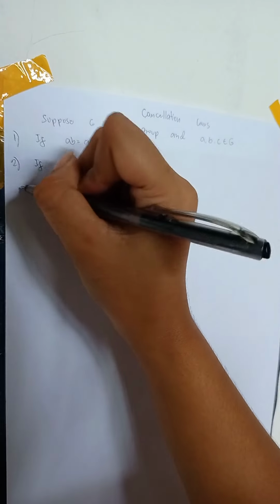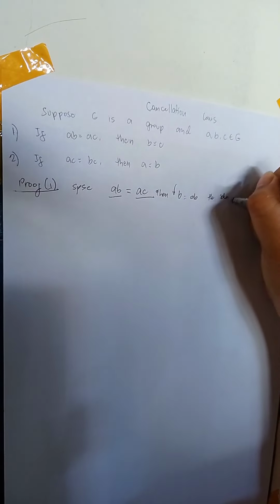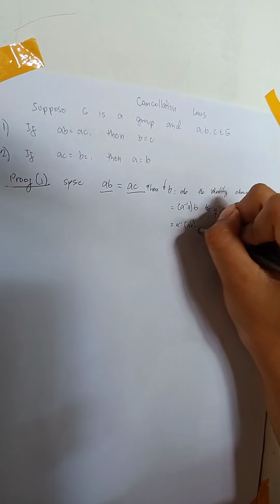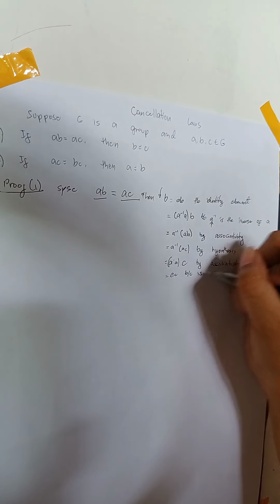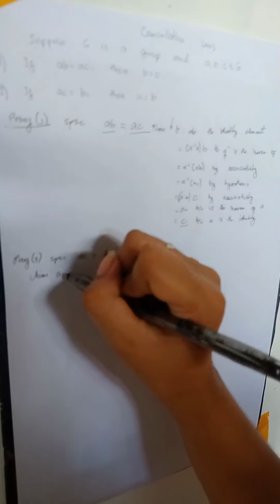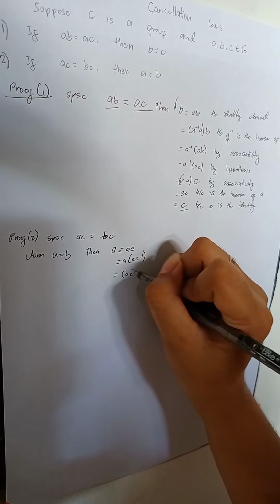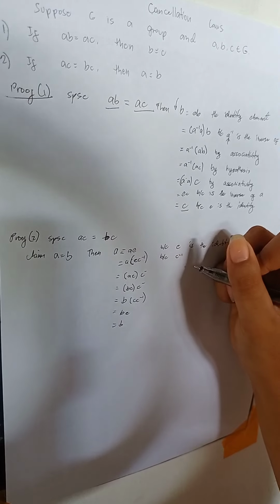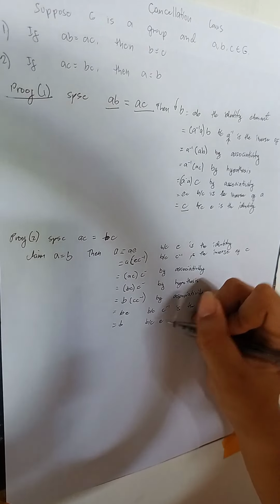Theorem of Cancelation